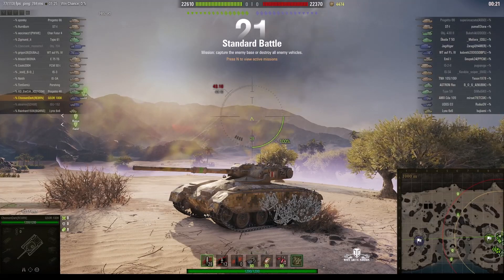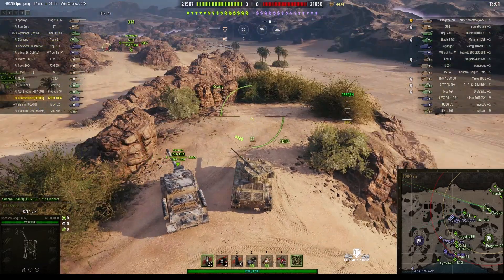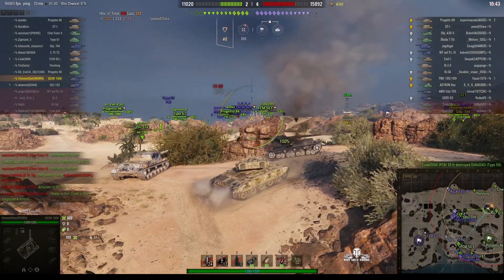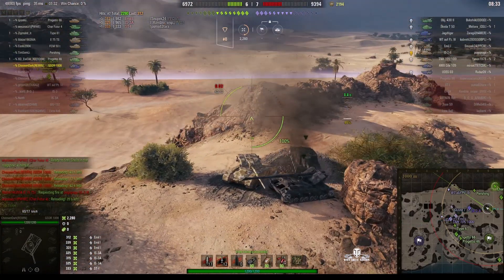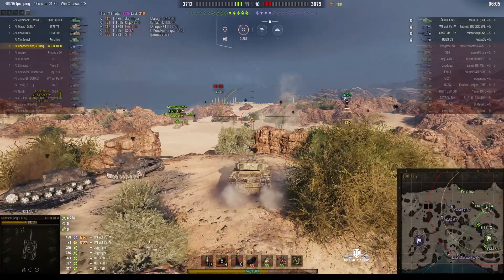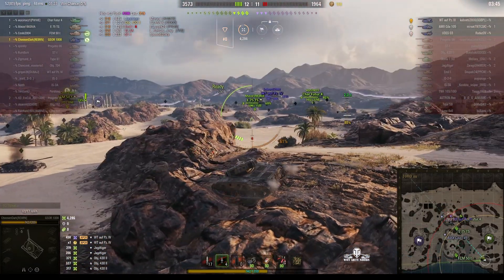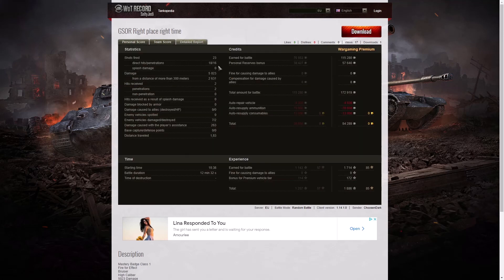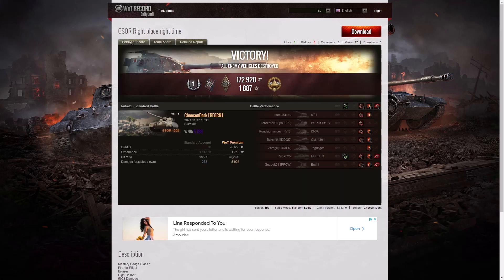GSOR 1008 - ChoosenDark [RE8RN]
This replay is from 12 November 2021 on Airfield.
The player was ChoosenDark [RE8RN] in the GSOR 1008.

Video Contents
00:00 Intro
00:08 Battle
13:11 Results
16:44 Feed Me